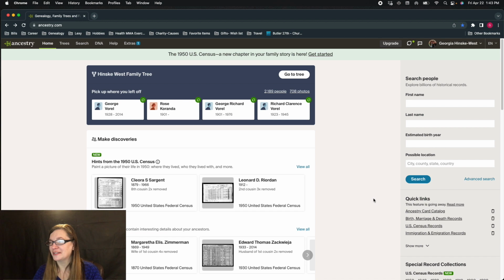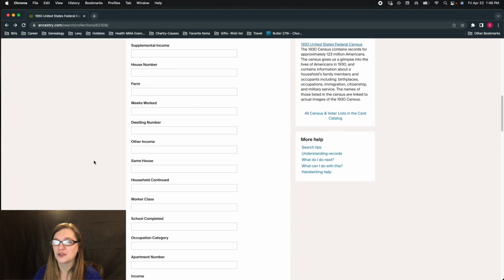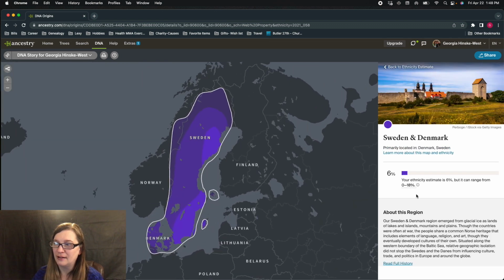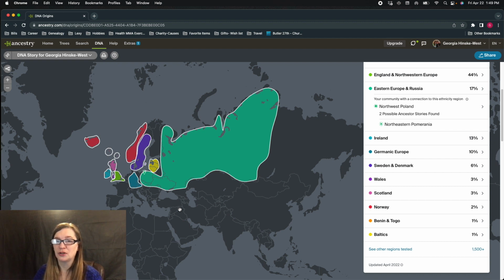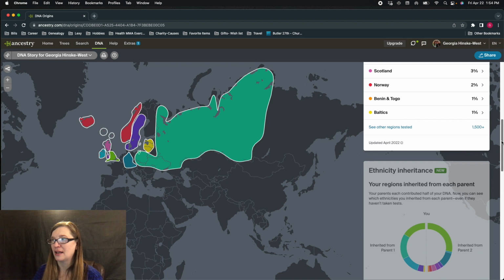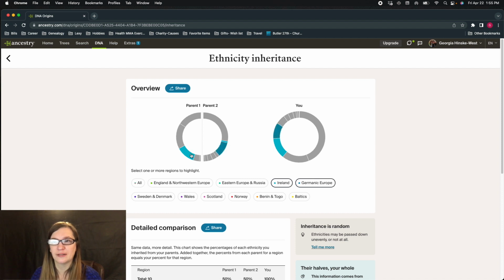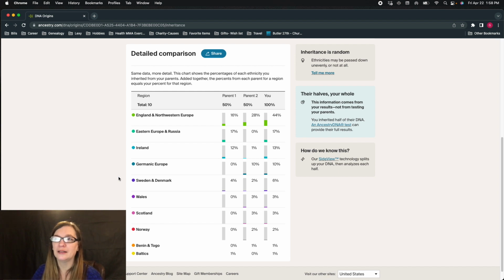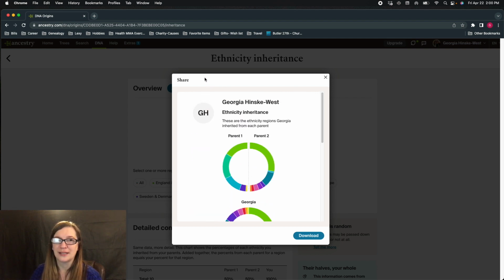NEW DNA estimate this week at Ancestry with the Genealogy Queen HD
Why do your estimates keep changing? What does Ancestry base it off of?
How do you know which parent is which? How can you use the results?
The Genealogy Queen takes a look at the 1950 U.S. Census index update, the new DNA ethnicity estimates & inheritance Parent 1 & Parent 2, and a little  side note on Chromosome 15 'diversity'.